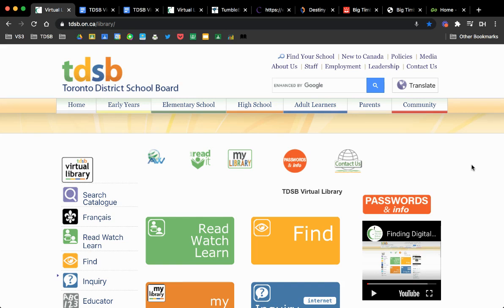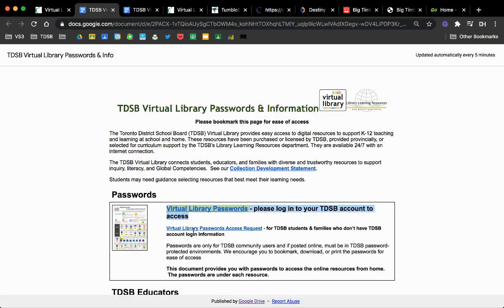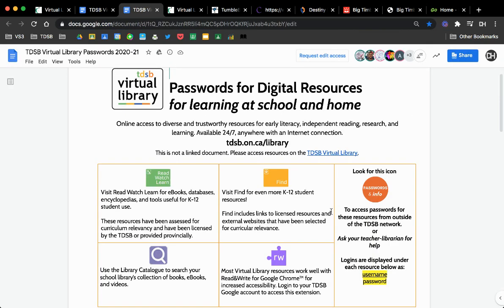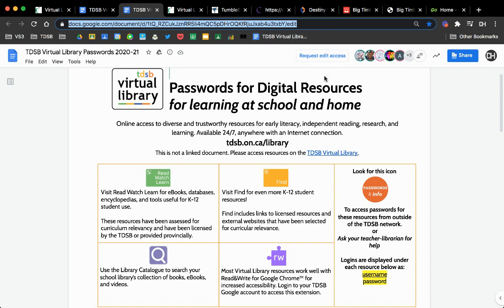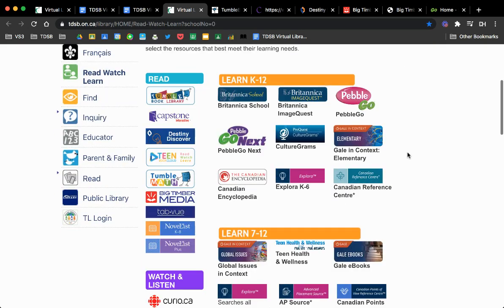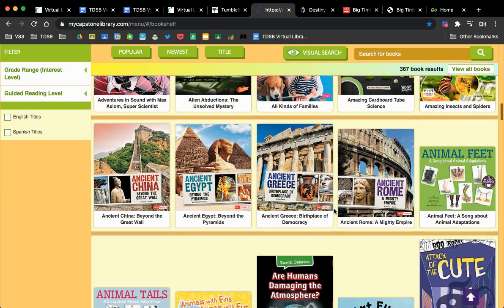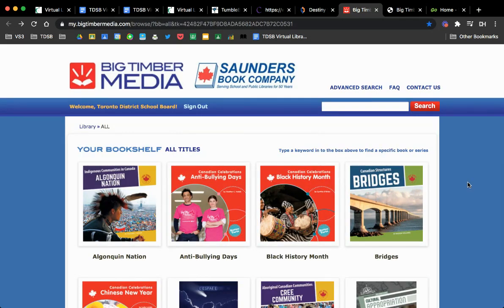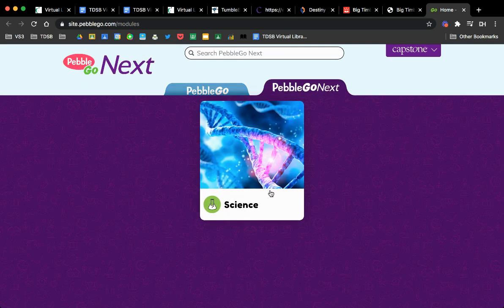TDSB Virtual Library | Workflow Workshop